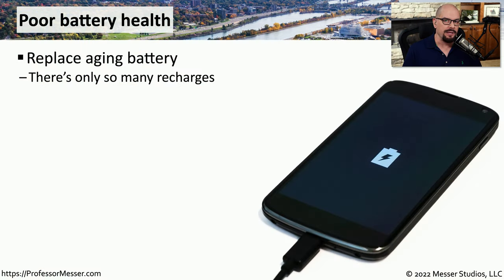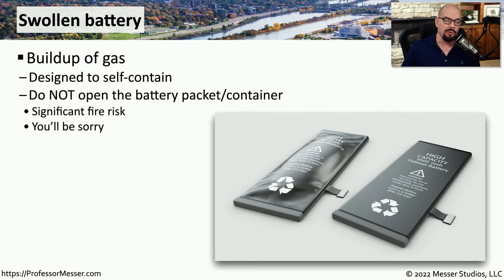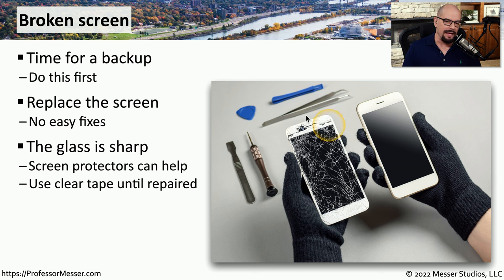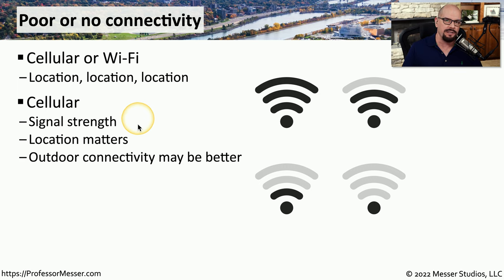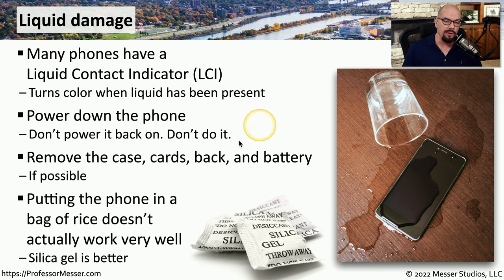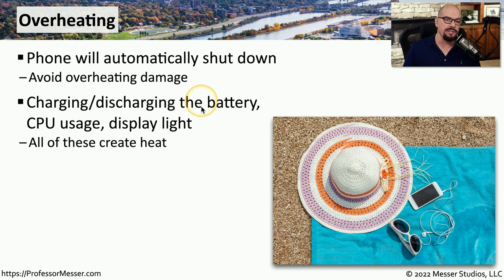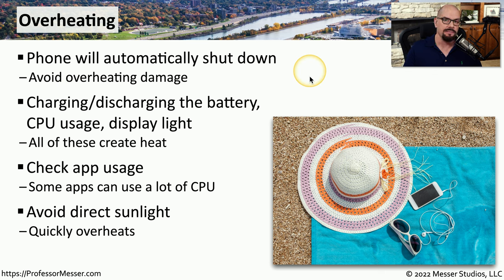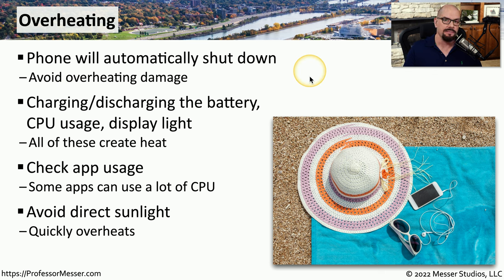Troubleshooting Mobile Devices - CompTIA A+ 220-1101 - 5.5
We rely on our mobile devices for instant information. In this video, you’ll learn about troubleshooting poor battery life, broken screens, poor connectivity, and more.